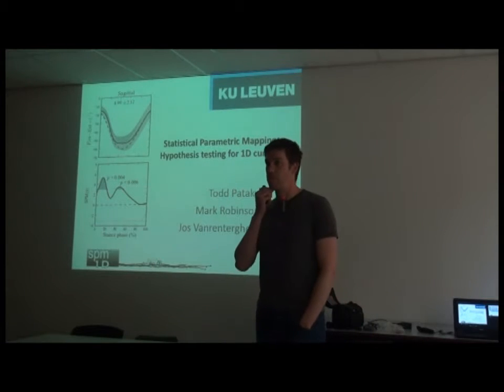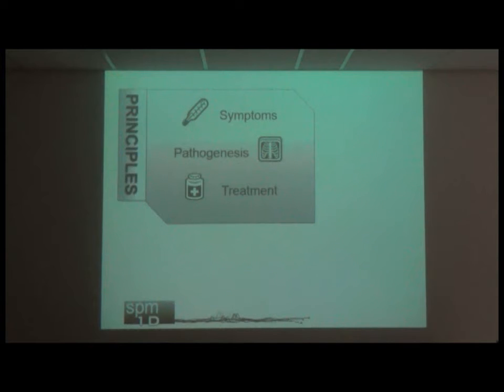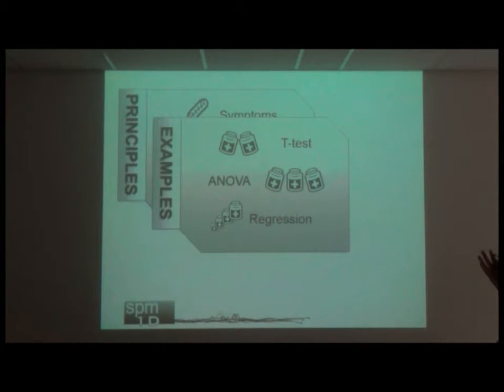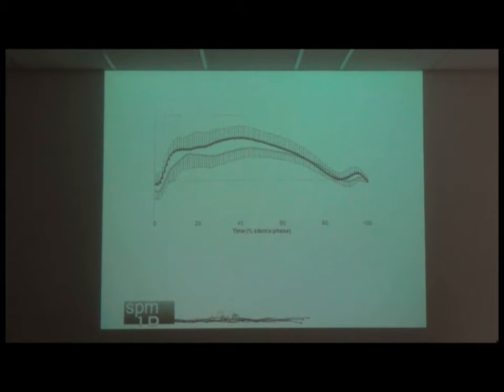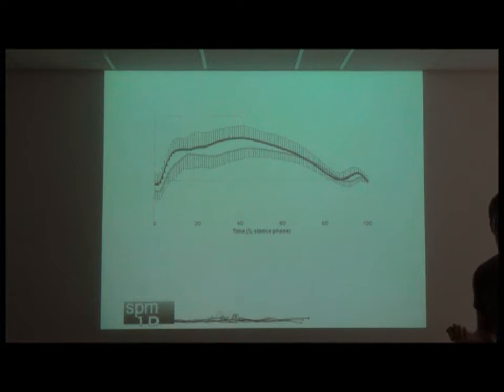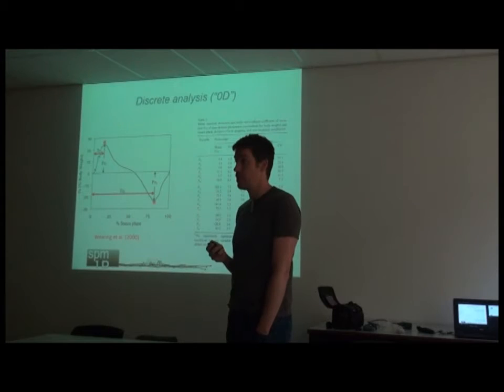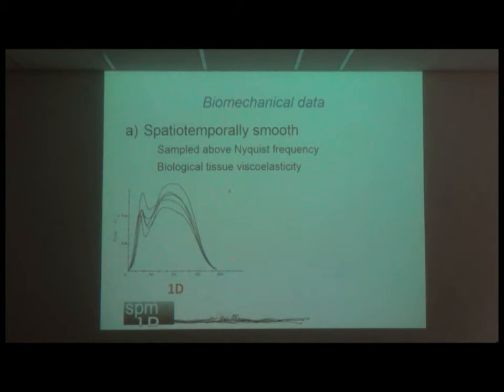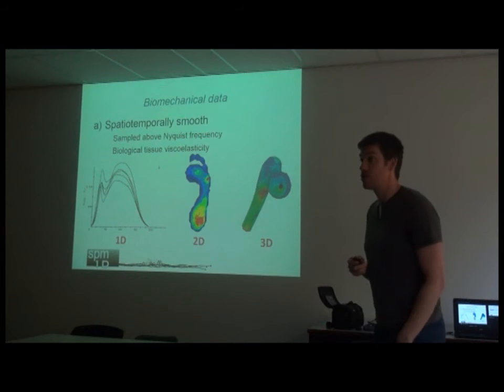Basic Principles Statistical Parametric Mapping for hypothesis testing with 1D curves Part 1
Basic Principles of Statistical Parametric Mapping for hypothesis testing with 1D curves: Part 1
Delivered by Jos Vanrenterghem on 29th April 2016 @ KU Leuven